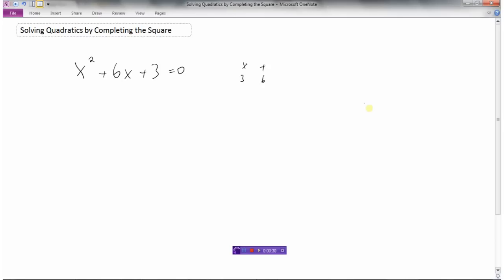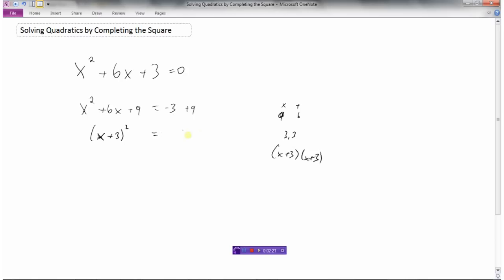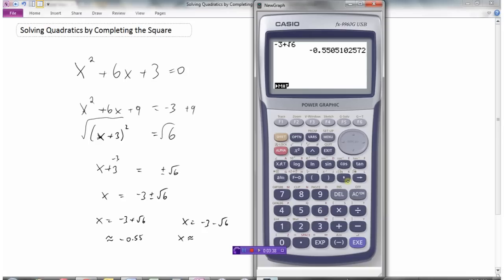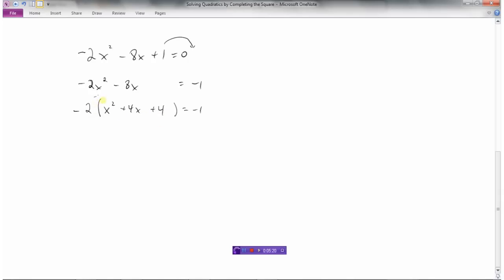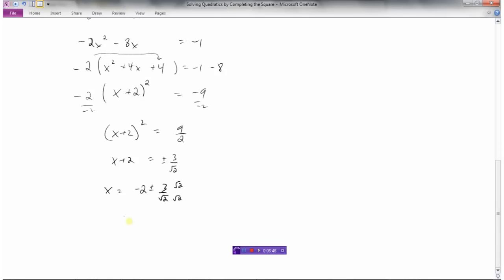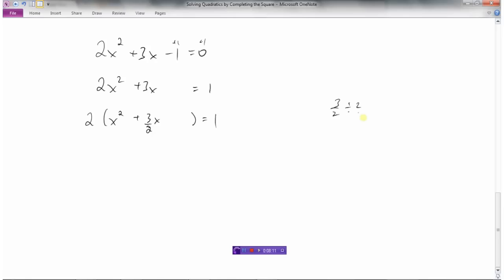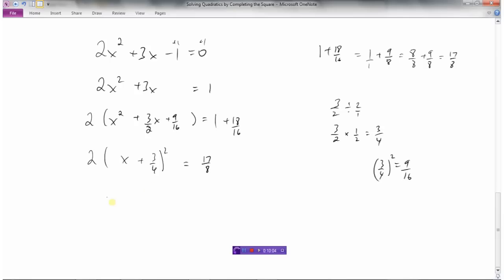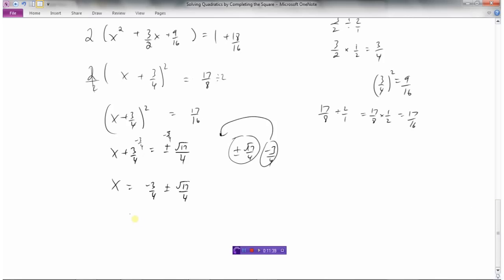Solving Quadratics by Completing the Square